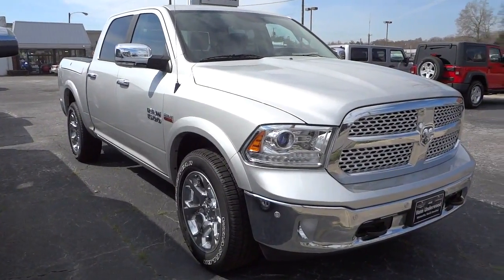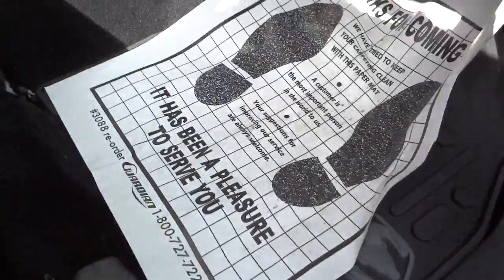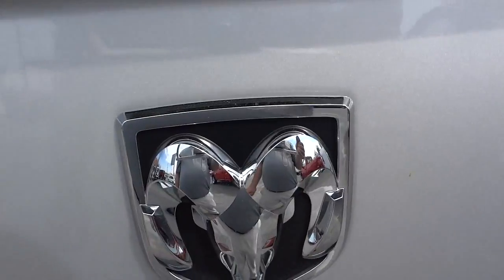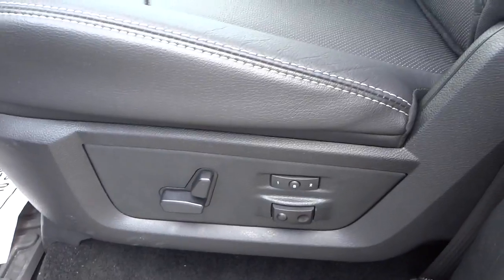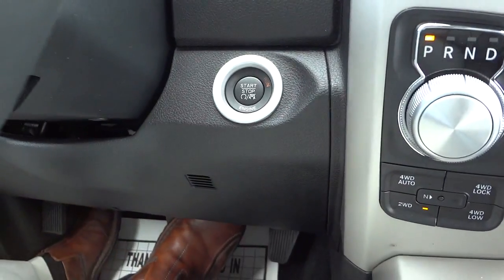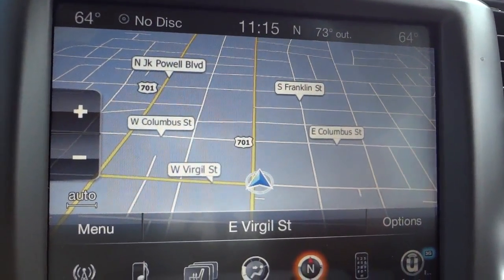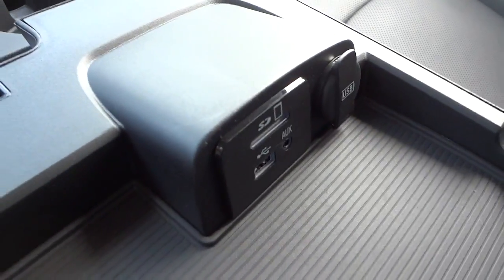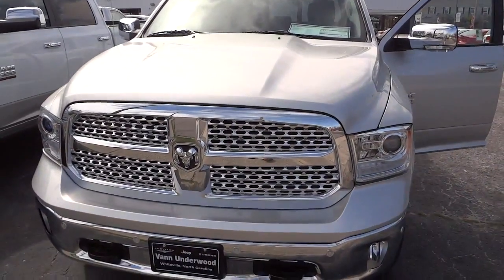👉 2014 RAM 1500 LARAMIE CREW CAB